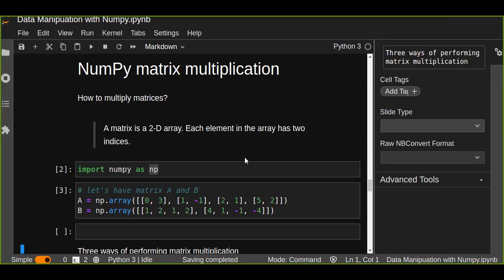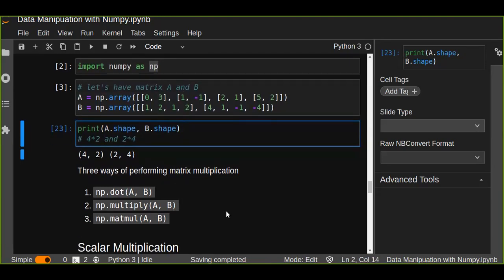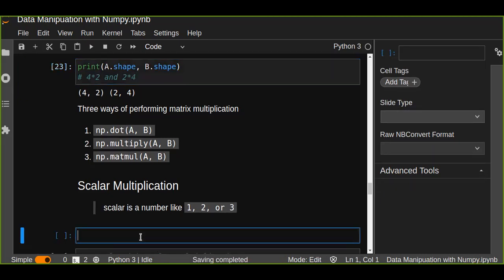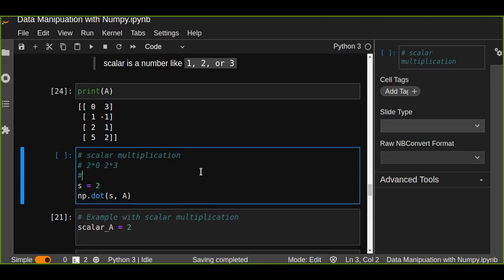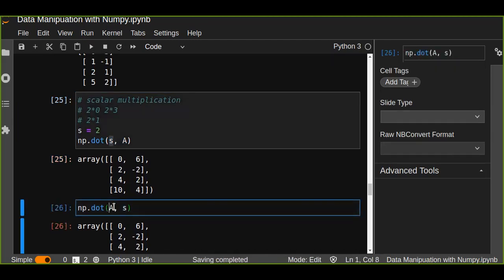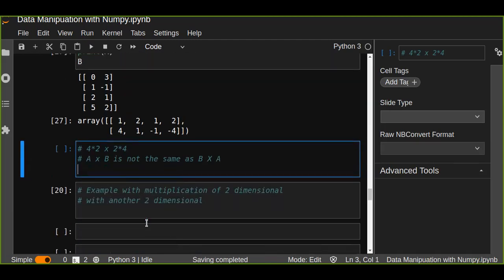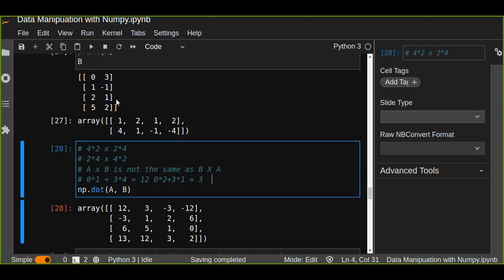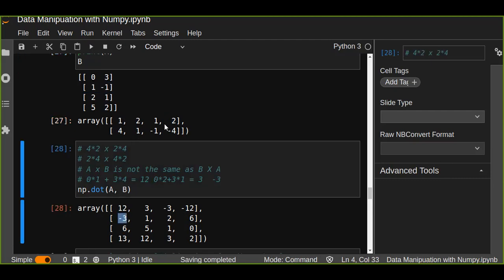Data Manipulation with Numpy: How to Find Matrices in Python | Dot Product/Scalar Multiplication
In this tutorial, you will learn about matrices multiplication
- scalar multiplication
- dot product of two matrices